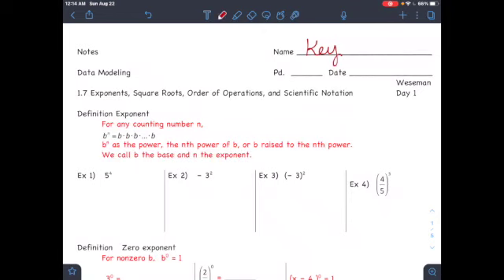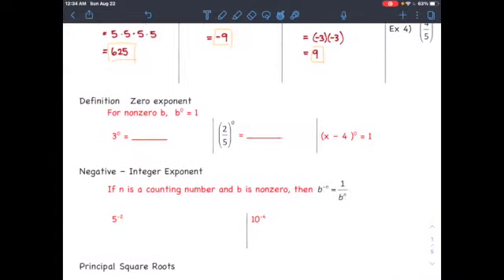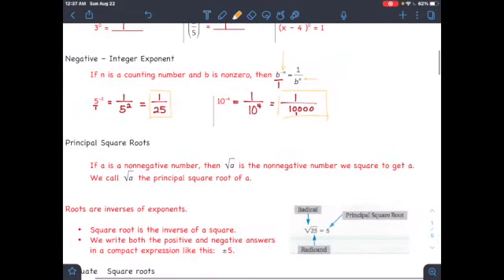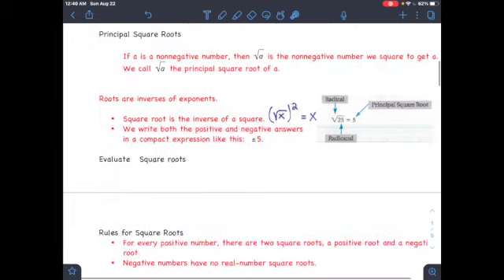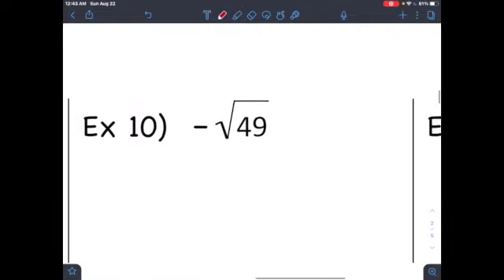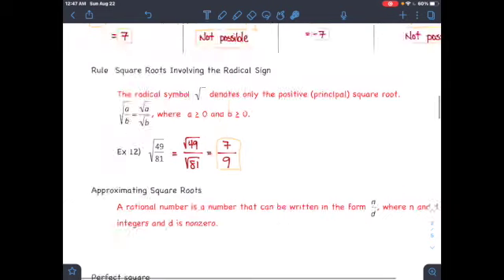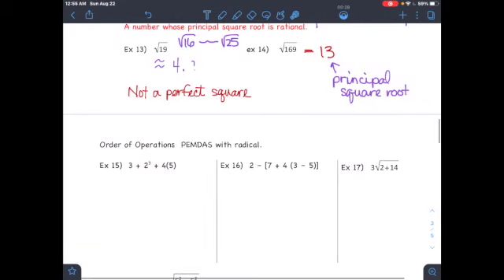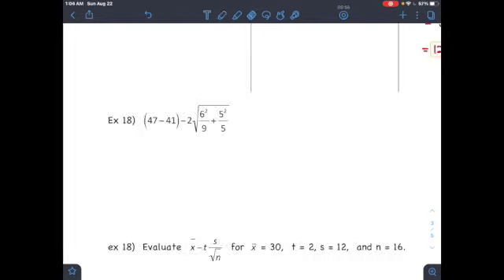DM 1.7 Exponents, Square Roots, Order of Operations, and Scientific Notation